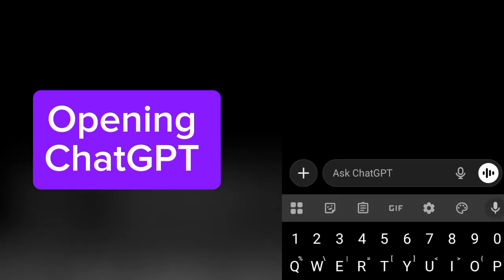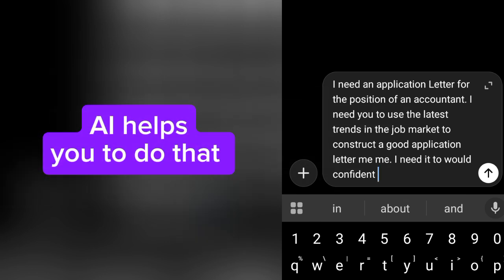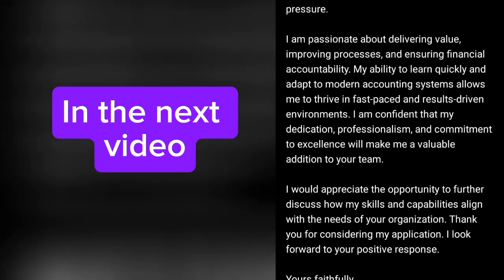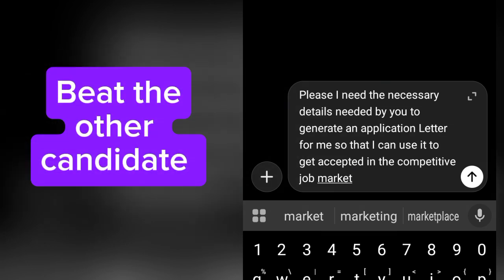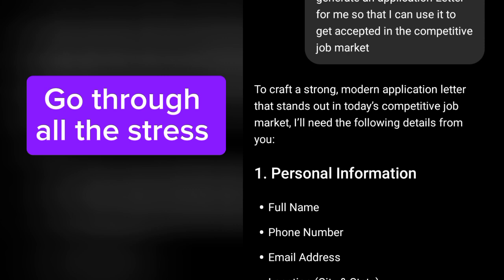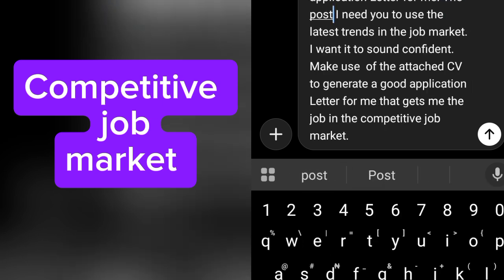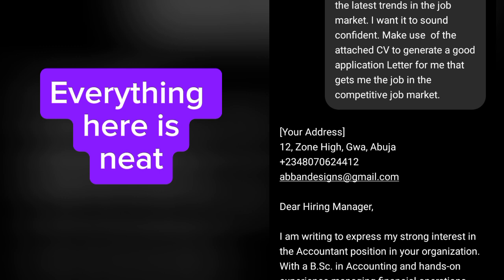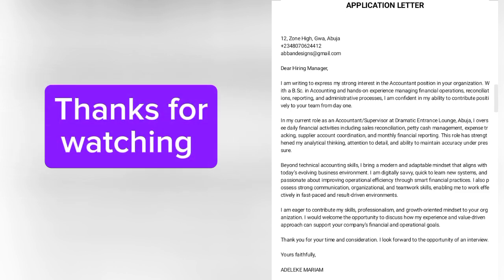Step By Step guide to Create An Application Letter with AI (ChatGPT)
If you have being struggling to write an application for a job, here is a video for you.

In this video, you will learn how to use AI (ChatGPT) to create an application Letter that gives you an edge during jobs application.

The process is simple and easy to follow for a beginner.

I have also attached a link to the prompt document below.

Feel free to drop off comments below about what changes you would like.